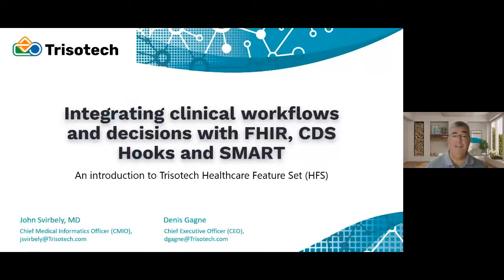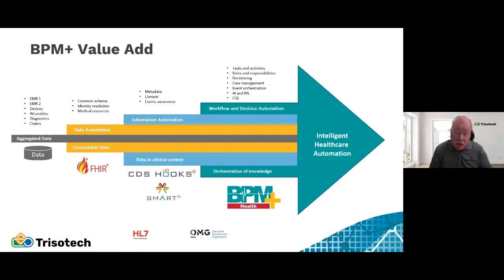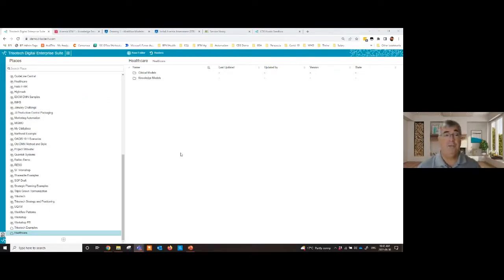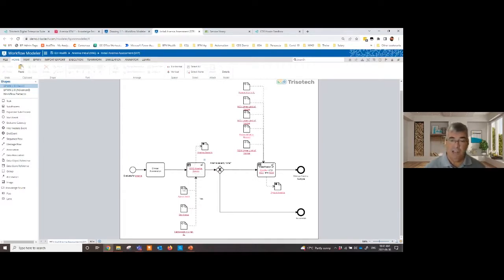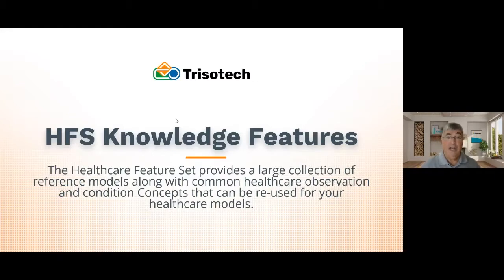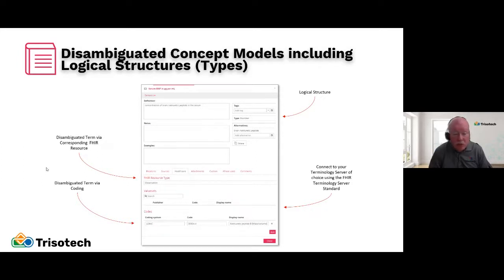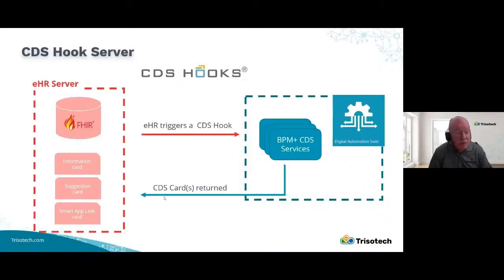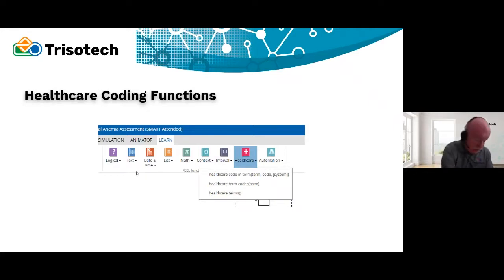Sequence 01Integrating clinical workflows and decisions with FHIR, CDS Hooks and SMART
In this webinar we will introduce the various capabilities and features from the Trisotech healthcare feature Sets (HFS) that enable and accelerate the integration clinical workflows and decisions with FHIR, CDS Hooks and SMART.